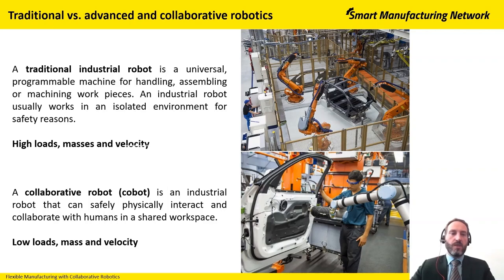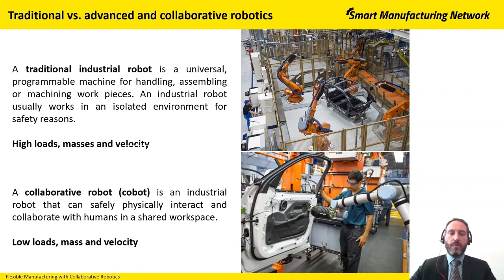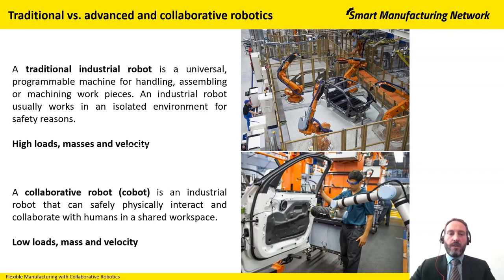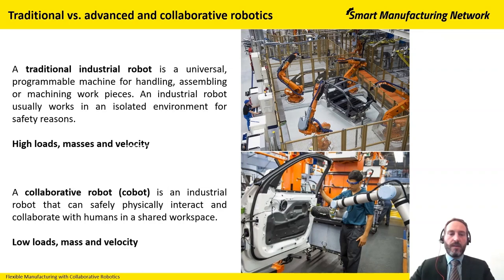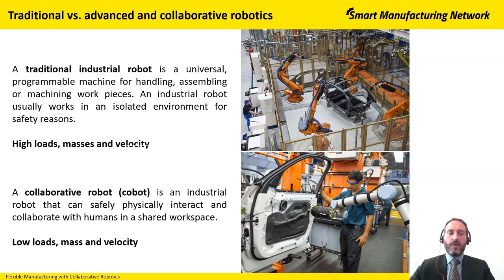Collaborative robotics in manufacturing - how cobots differ from traditional industrial robots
Professor Erwin Rauch explains the difference between traditional industrial robots and collaborative robotics in manufacturing.

To learn more about our online courses on Industry 4.0 and Smart Manufacturing please visit our websites: